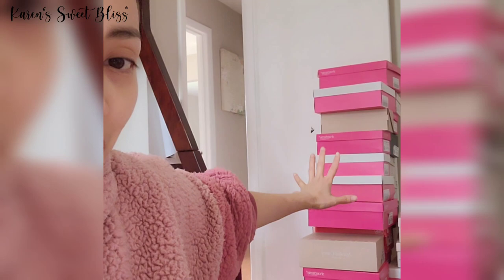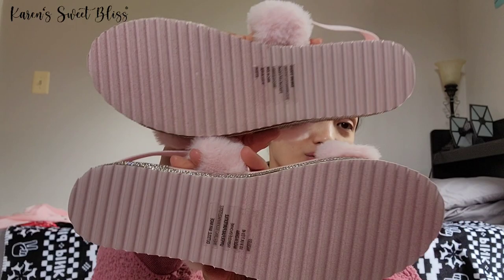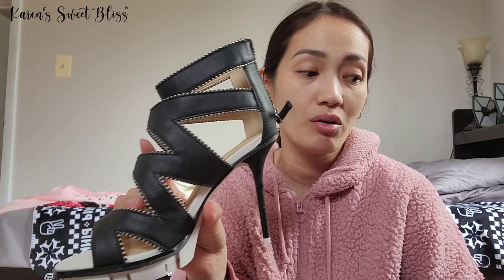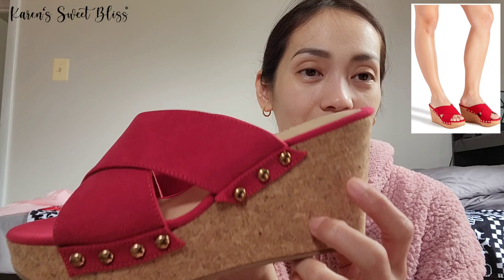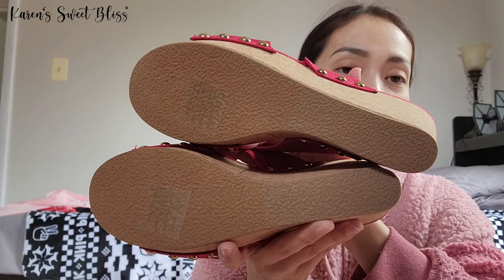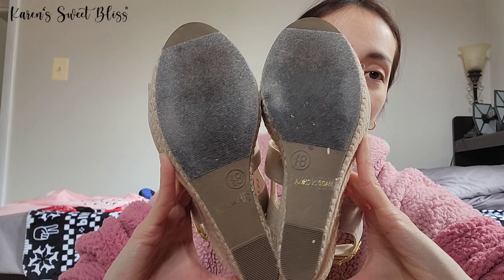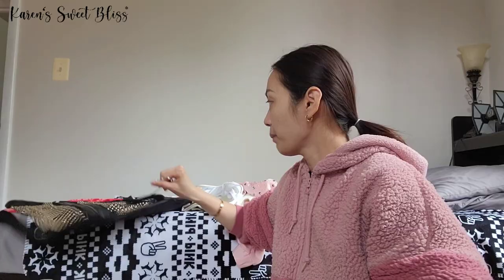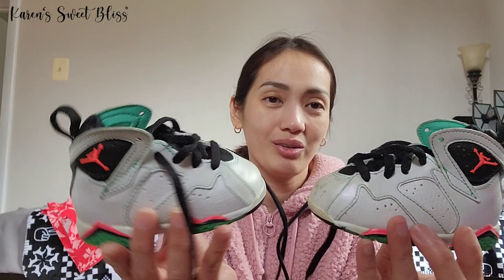MY ITEMS FOR SALE + Vlog 4 | Karen Sweet Bliss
Hi blissful friends! Here is another weekend vlog and a preview of my closet sale. Let me know if you like this type of videos. Happy watching!

I used affilliate links which means I make a tiny commission if you click and buy. As a customer, you do not pay more or less because of an affilliated links. This does nothing to sway my opinions about the products mentioned. It does help me create more fun videos like this one. Thank you for your support!

All thoughts and opinions are my own. The product mentioned on the video are based on my experience and quality when I received it. Your experience and the quality of the product you'll get might be different from mine.